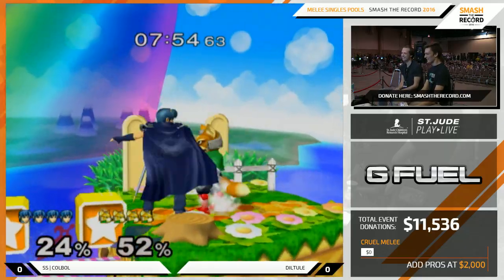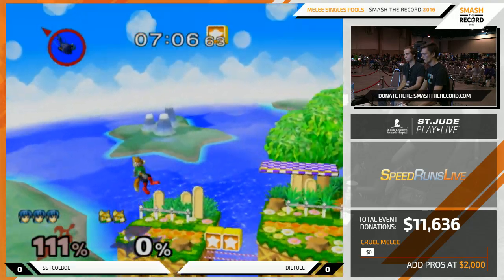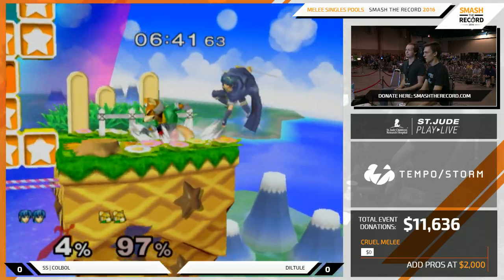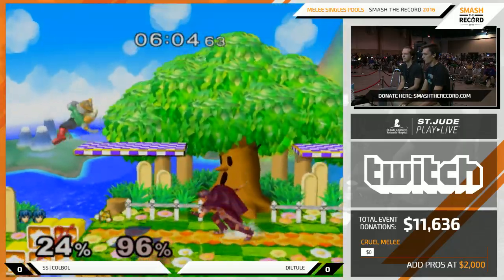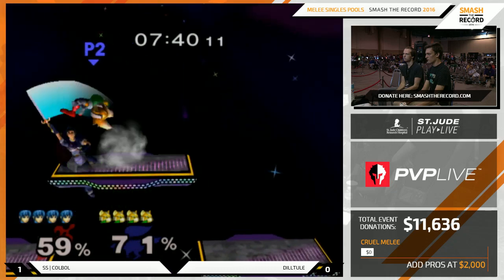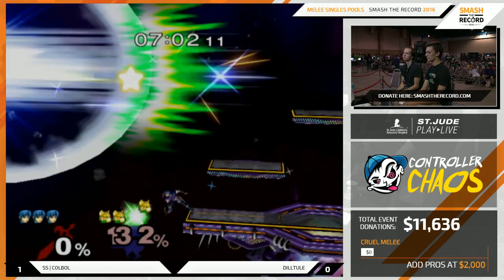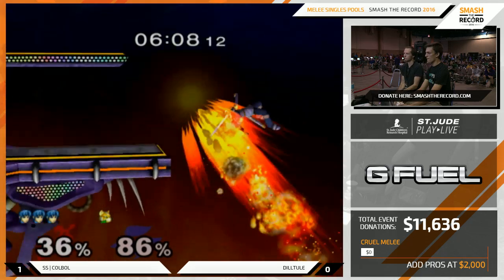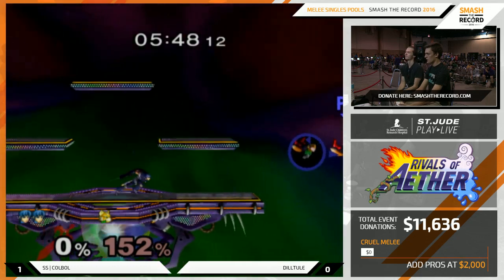STR 2016 SSBM - SS | Colbol (Marth) Vs. Dilltune (Fox) Smash Melee Tournament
Smash The Record 2016, November 11-13, 2016, Kissimmee, FL